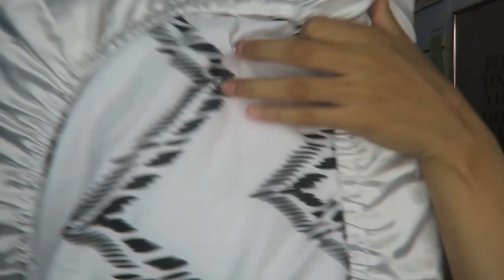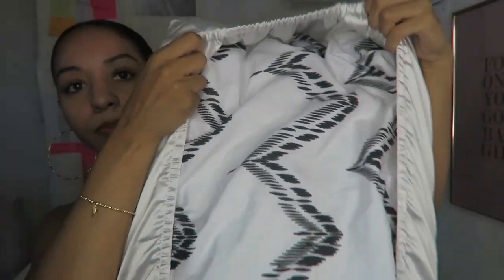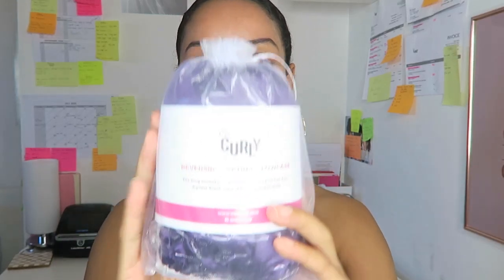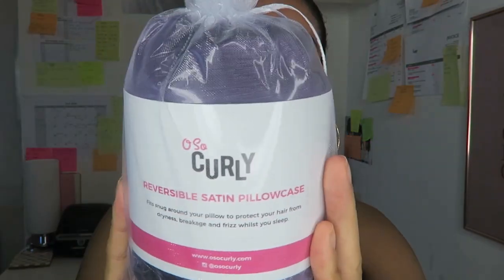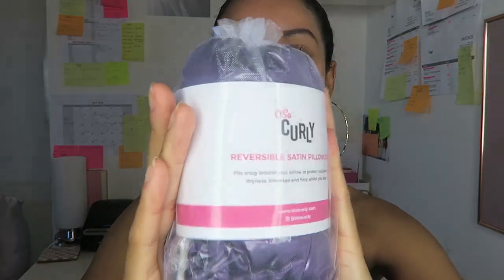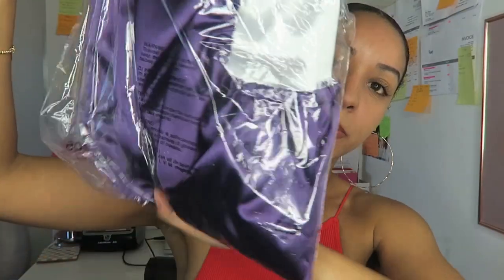How To Create A Product From Scratch To Sell Online! | Entrepreneur Life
Audible I listened to a whole load of books that helped me to understand how making money online worked, how to attract money to you and more!

Storytime! This is how I created the O So Curly satin pillowcases from my hair accessories business, from scratch and sold them online building the business that it is today! I hope these tips help and inspire you to begin your entrepreneur life!

Resources:
DYMO label printer: